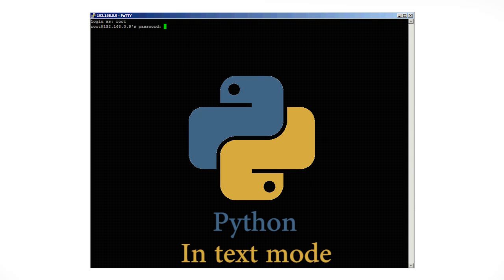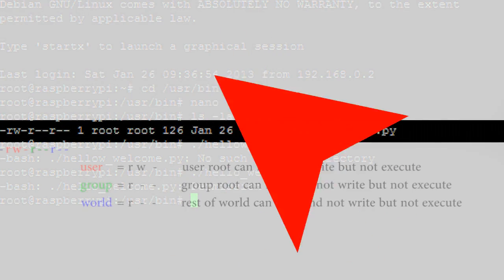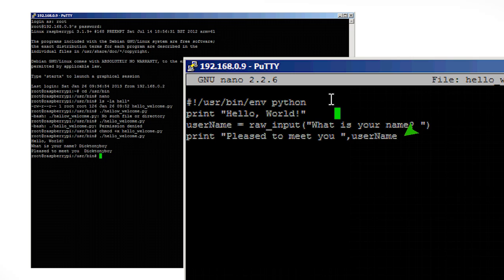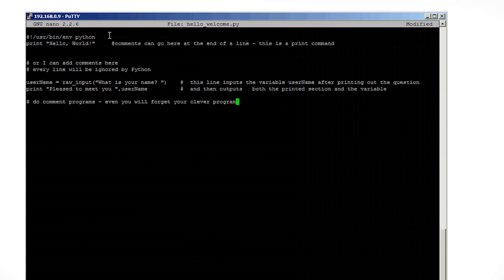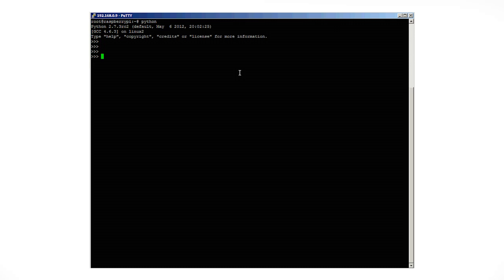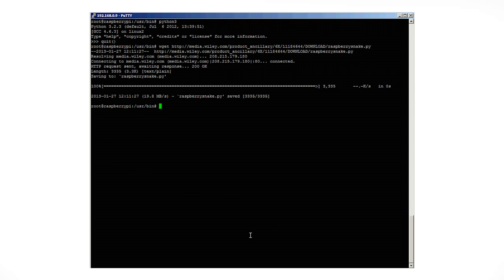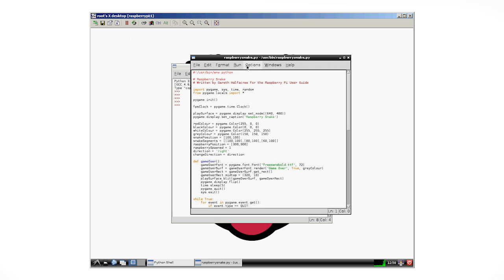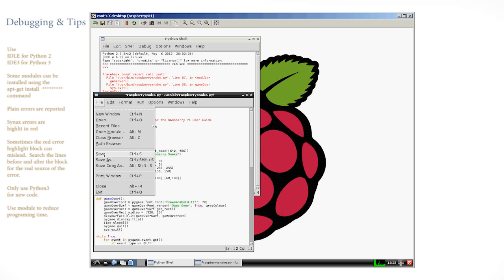Running Python on a Pi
A quick introduction into generating and running Python programs on the Raspberry Pi in text and GUI mode.